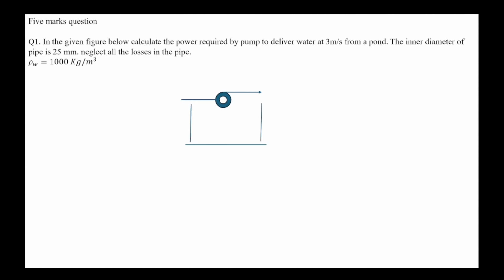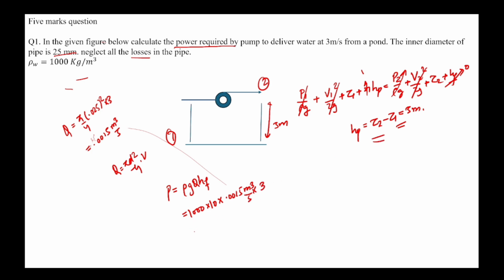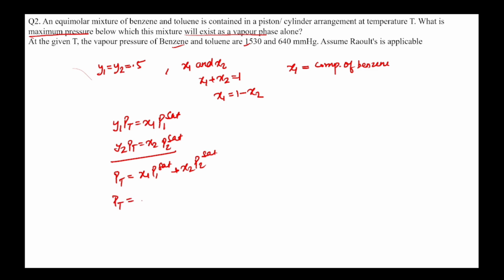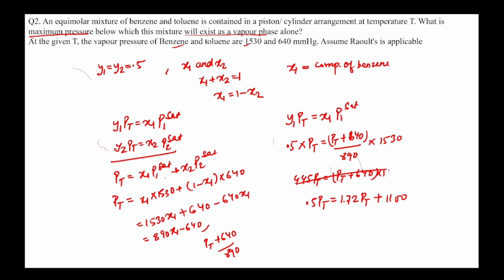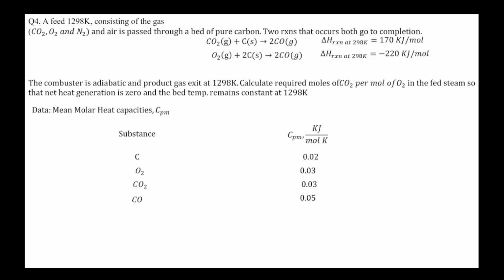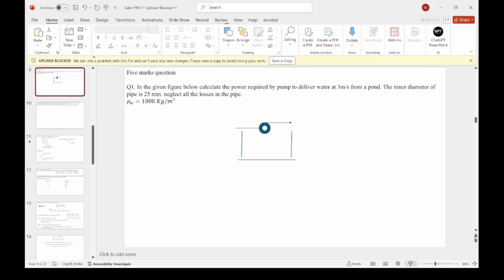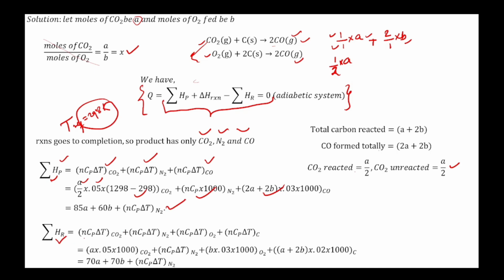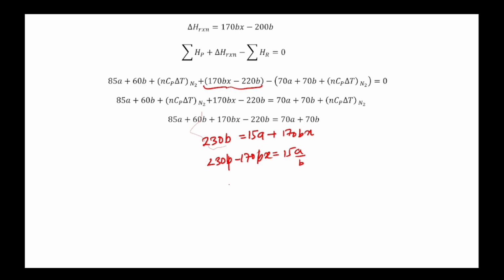Gate 1997 Part l | Chemical engineering solutions.....